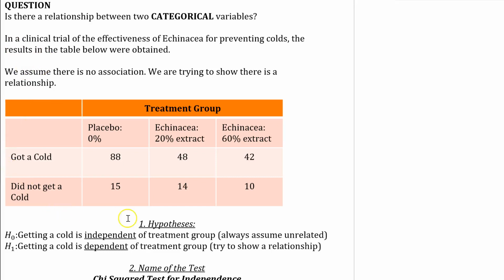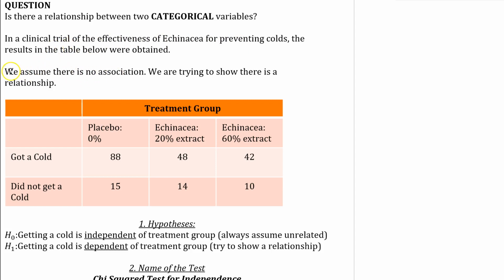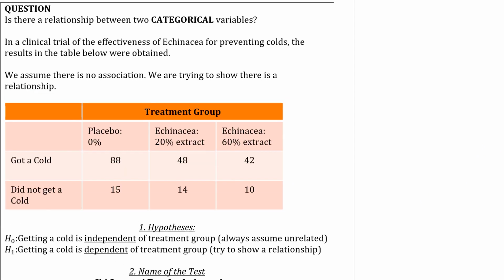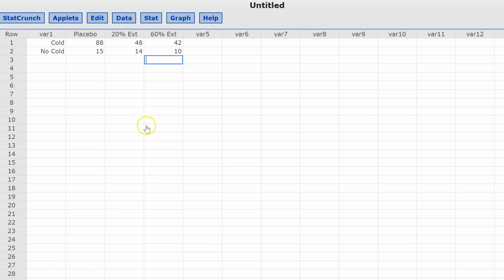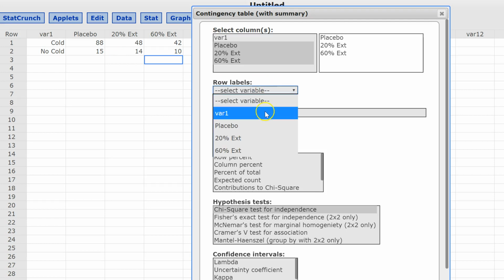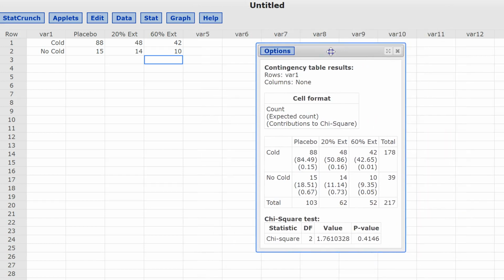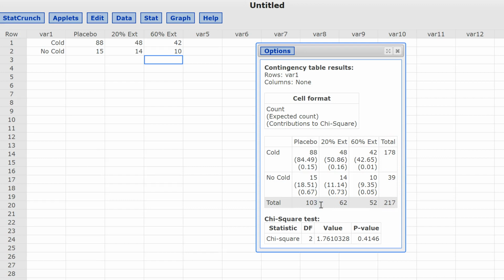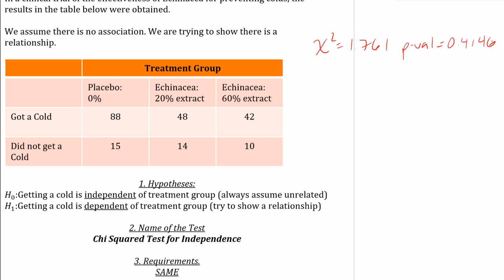ChiSquared Test for Ind